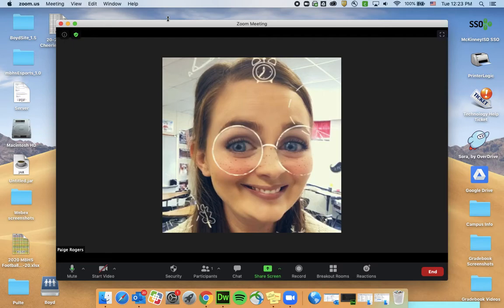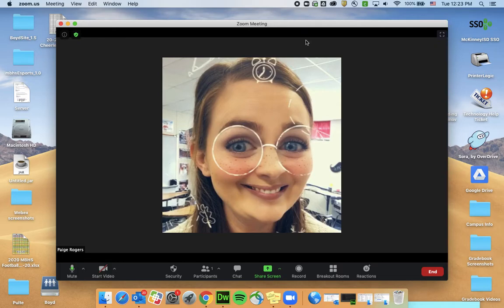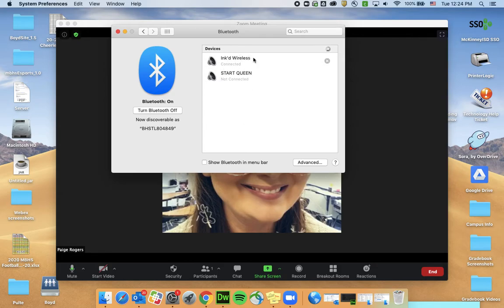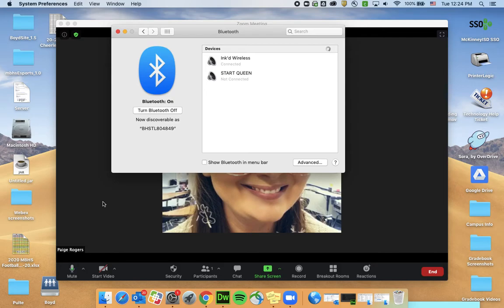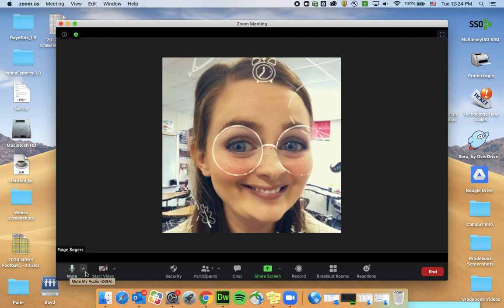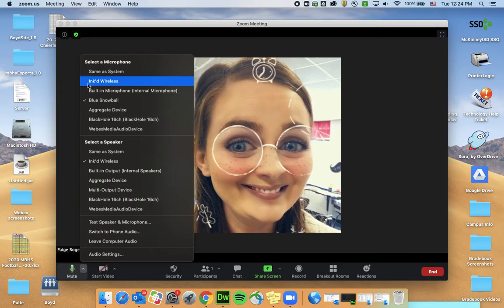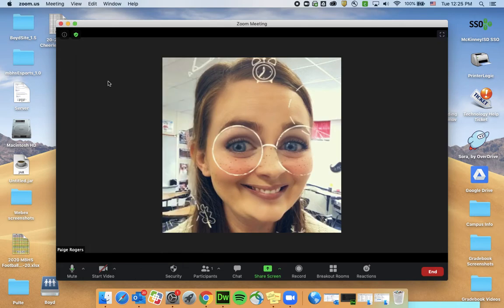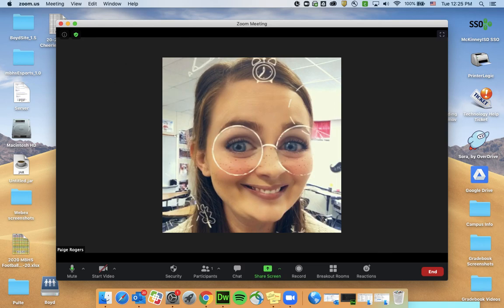How to use your ear buds as a wireless mic for Zoom